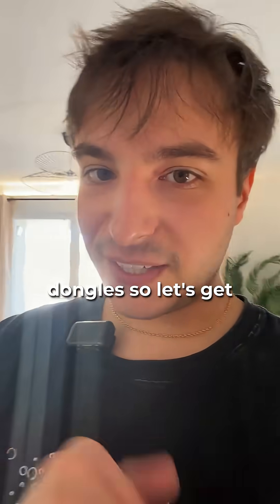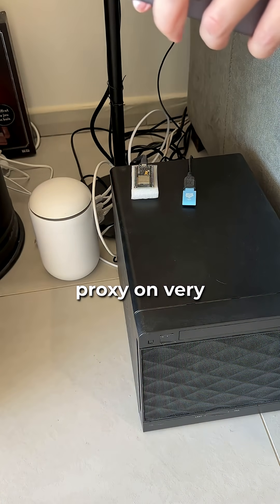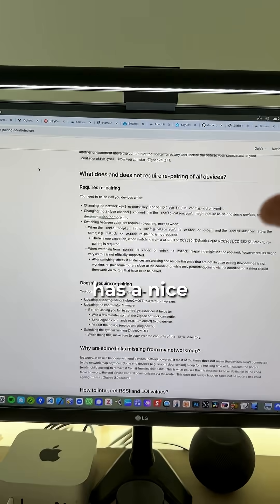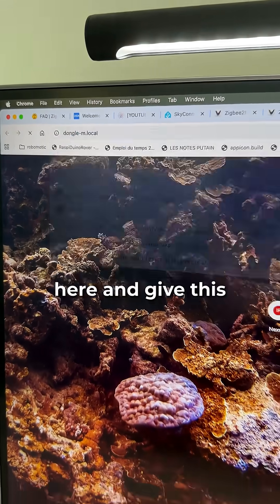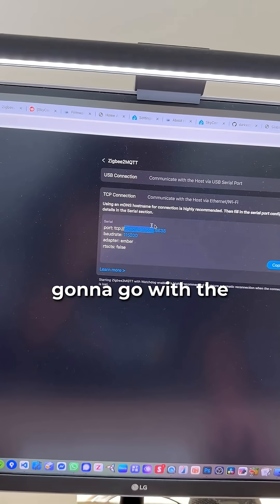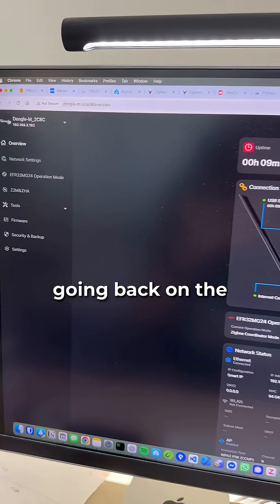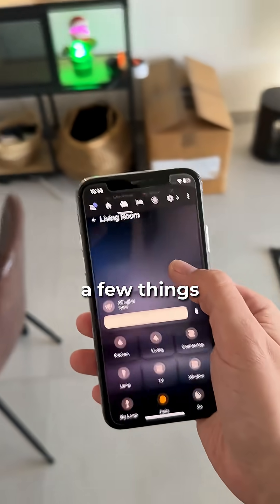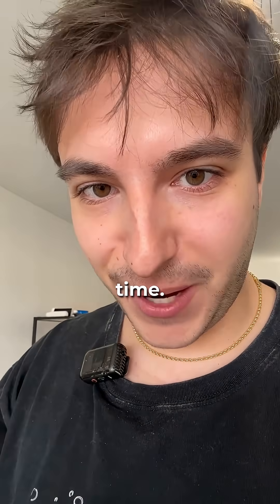How to migrate from one ZigBee dongle to another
Following up on my last post talking about Matter, ZigBee and Thread, this is my attempt at doing multi-pan by switching from the Home Assistant SkyConnect (I don't remember the new name), to a Dongle Max by Sonoff. The first step is making sure we don't lose the existing ZigBee network!